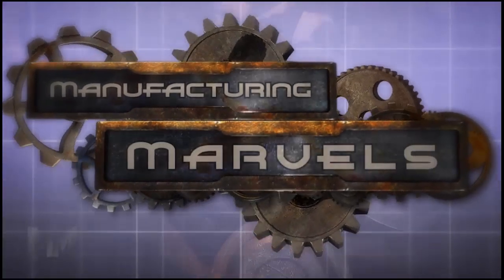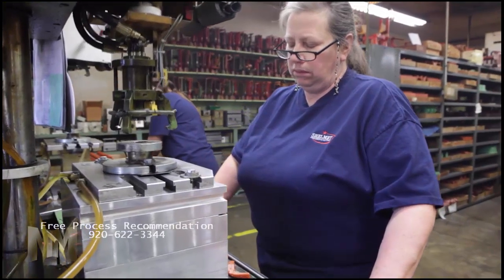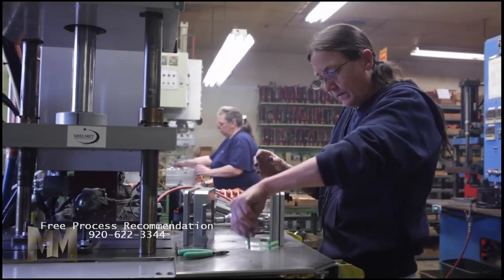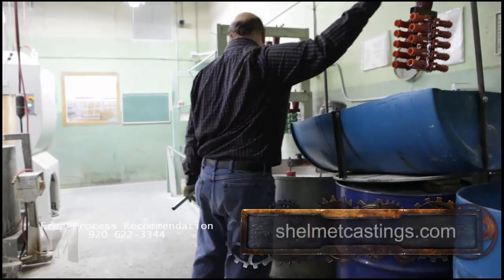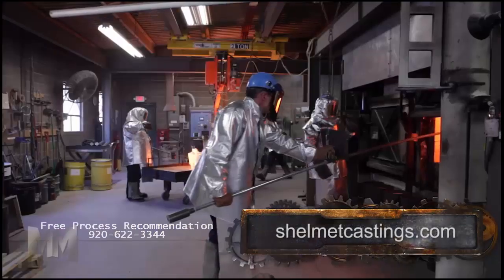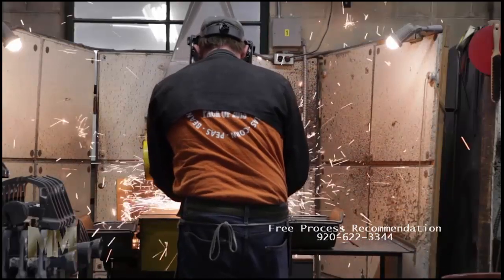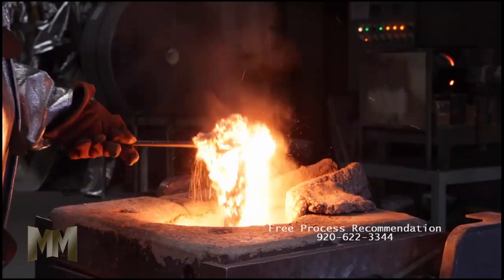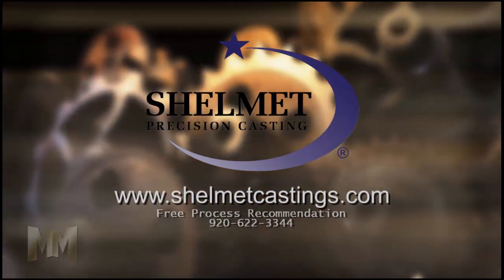Shelmet Precision Casting| Investment Castings |Metal Alloys American Made | Best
How to find a reputable investment caster - Finding a reputable investment caster isn't always easy. Look for people who have been in business a long time. Look for things like the ISO seals, because when investment casters are adhering to the ISO 9000 system they have committed to a quality program. A quality program generally means you have a reputable caster. Shelmet Investment Casting Company, Inc, has been in business for over 55 years and we are ISO 9008 certified which is part of the ISO9000 system. Shelmet Precision Casting, Inc is currently evaluating and expecting approval on the ISO2015 update. We believe that we are one of the best investment casters in the industry. Why do we believe that? Because we live it every day.   American Made.

Professional precision casting investment foundries like Shelmet Precision Casting, Inc, create a variety of metal castings in sizes from fractions of an ounce to 20 pounds or more. Different types of investment casting and precision casting have dated back a few thousands of years. Almost the same methods of melting metals, creating simple dies for multiple instances, and creating the finished metal casting used very similar techniques long ago. Highly detailed castings make investment castings the best choice for producing finished metal castings often produced from various alloys. Artworks of copper and bronze and even gold were created using precision casting techniques, because these metals and simple metal alloys were more easily obtainable.

Wax Room:  pattern waxes, soluble waxes, specialty waxes, wax reclamation and recycling products, wax pattern cleaner and pattern wetting solution
Refractories:  fused silica, tabular alumina, fused brown alumina, alumina silicates, molochite, white alumina, sand & flours, zirconia, plaster, fiber enhanced refractories and carbon stucco
Binders:  binders, silica, gravity chart, wetting agents and other additives
Crucibles:  crucibles and pour cups
Metals:  scrap and copper, brass, steel, nickel, cobalt and other alloys
Of course each casting company will have their own particular combinations of casting equipment, depending on the types of metals and alloys they specialize in and on whether their focus is investment casting, die casting, sand casting or other casting operations.
Alloys: 300 Series Stainless Steel, Aluminum Alloys, Carbon & Low Alloy Steels, Cobalt Base Alloys, Gray Iron, Nickel Base Alloys (airmelt), Precip. Hardening St. Steel (17-4PH,15-5PH), 400 Series Stainless Steel, Copper Base Alloys, Tool Steels
Some major industries that use Shelmet Precision Castings, Inc:
 Agricultural Machinery
 Medical Equipment
 Food Processing Equipment
 Valve and Hydraulics
 Electrical Distribution
 Waste and Water Treatment Equipment
 Paper Manufacturing and Processing
 Mining Equipment
 Marine Fittings
Investment casting equipment is the backbone of every metal casting process. Investment casting equipment can be divided into two categories, consumables and actual equipment. Equipment itself can be separated by location: wax room, shell room, foundry, finishing room and tool room. The consumables can be separated by type: waxes, refractories, binders, crucibles and metals.
How the Aerospace industry uses investment castings?
How to Ask An Expert at No Charge for Your Investment
Casting Projects?
Benefits of etching your investment castings?
How to get free process recommendations for your
investment casting projects?
How to Save with Investment Casting?
How to work with multiple suppliers in Precision Casting?
When to USe Teflon Coating?
Why Anodize a Metal Casting?
Why Plate a lost wax casting?
Main Products: Aerospace, Architectural Hardware, Diesel Engines, Firearms, Food Processing, General Trucks/Tractors, Industrial Gas Turbines, Marine Applications, Military Hardware, Pumps/Valves, Sporting Goods, Automotive, General Industry, Medical Instruments
Investment casting parts and structures have high strength and mechanical properties, and are seldom susceptible to worn out fatigue. The mechanical properties and micro-structure of the alloys can be easily controlled by the setting time, as rapid cooling techniques produce excellent strength casting parts. Investment Casting Equipment - Steel Investment Castings - Lost Wax Castings - All Popular Metal Casting Alloys
Lost wax casting
As Seen on FOX Business News with John Criswell, Manufacturing Marvels
The manufacturing process will help you in the actual mechanical design. Lost wax casting is the process where a metal alloy is cast from design prototype.
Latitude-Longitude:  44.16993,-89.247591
Shelmet Precision Castings, Inc.